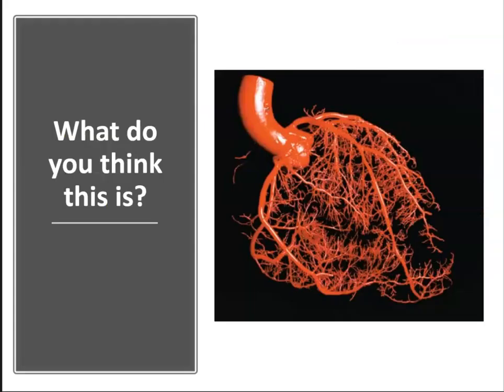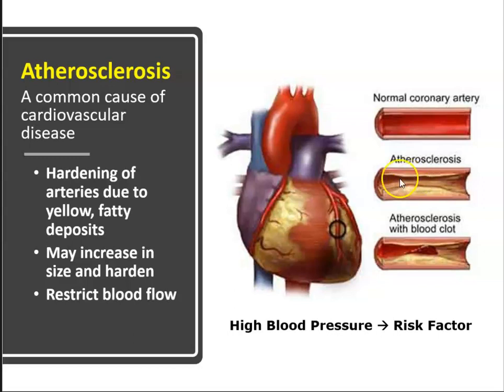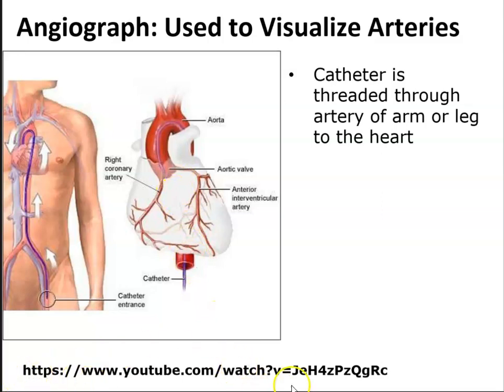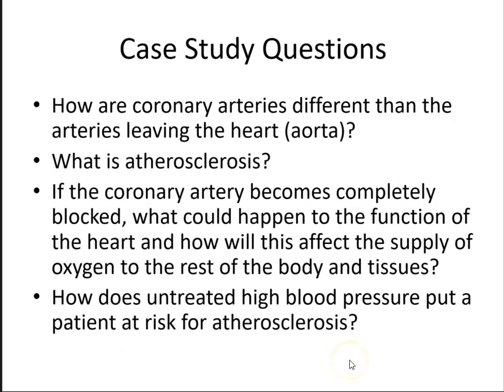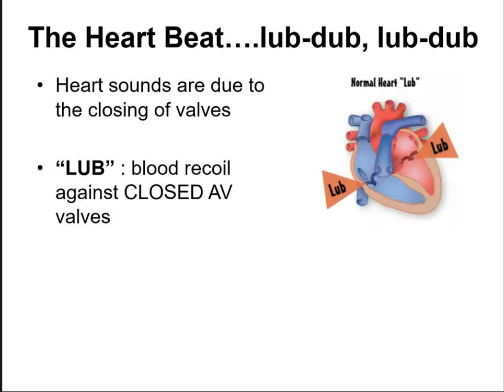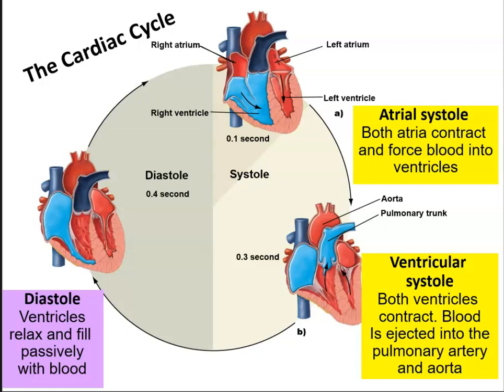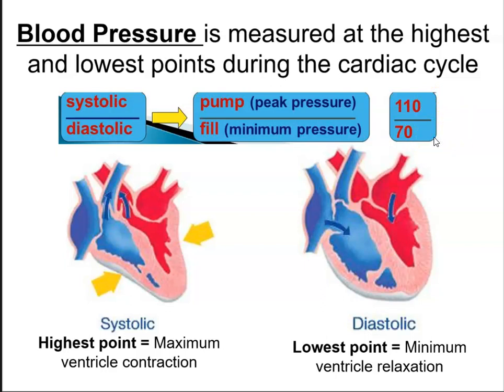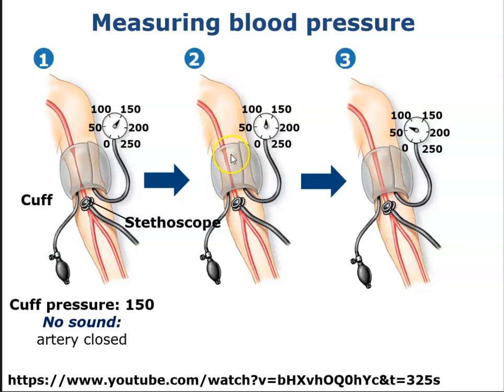Human Biology Ch 16 3 Cardiovascular System Part 2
Cardiovascular disease, Athersclerosis, Angiography, Blood Pressure